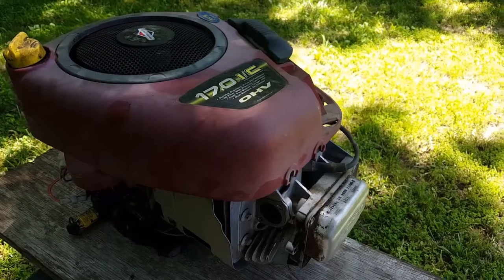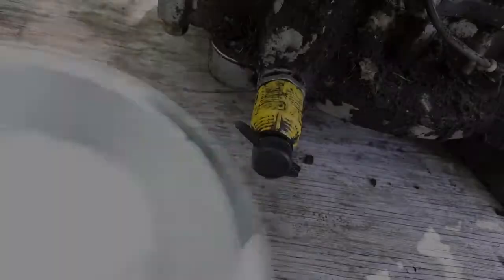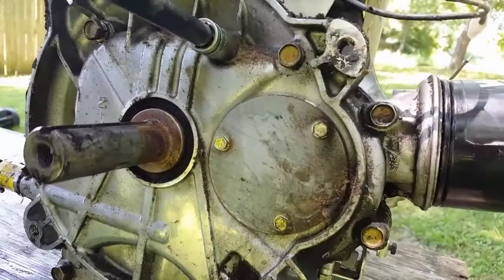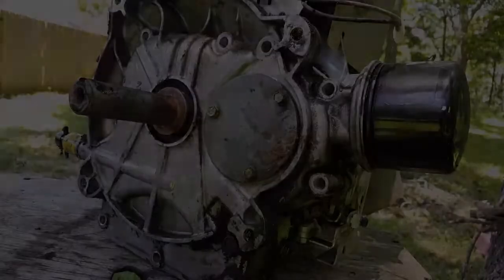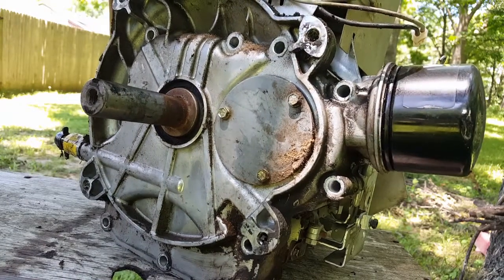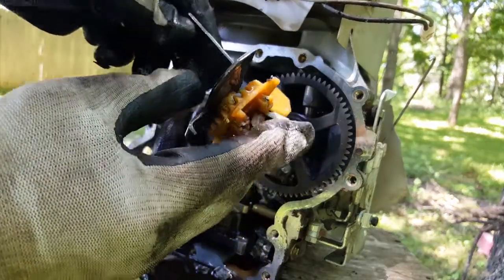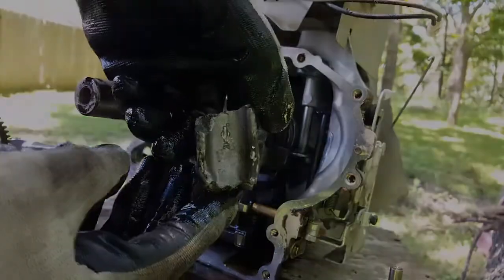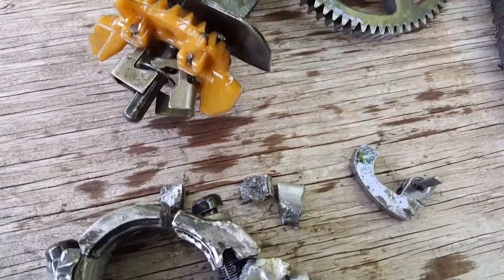Lawnmower engine stopped and broke while mowing now it won't start let's take it apart.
Riding lawnmower engine stopped while mowing now it won't start. Low oil is to blame as it broke a rod.

A short mix with free house music. Enjoy it!

Tracklist:
1- Shovon Rahman - A Night Out [LMMS Progressive House]
2-OVERWERK - Concquer
3-Filip Electro - Free
4-Pleasure - Maya's
6-Pleasure - Take me away
7-OVERWERK - Daybreak (GoPro HERO3 Edit)

    Category
        Music
    License
        Standard YouTube License
    Music
        "Conquer" by OVERWERK Listen ad-free with YouTube Red